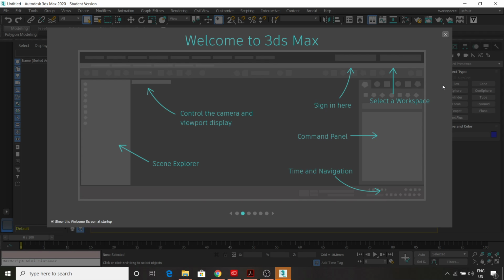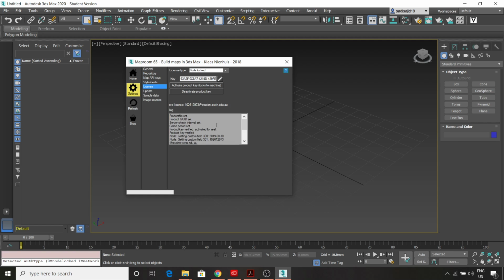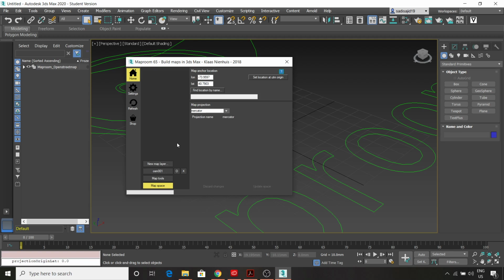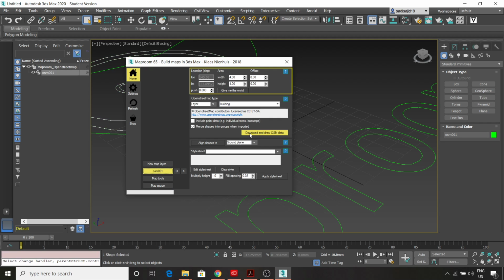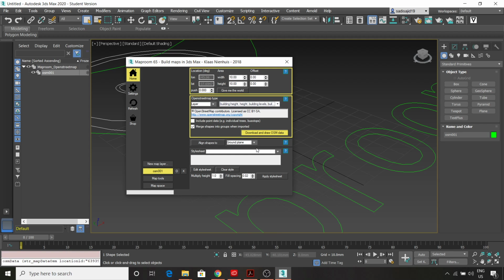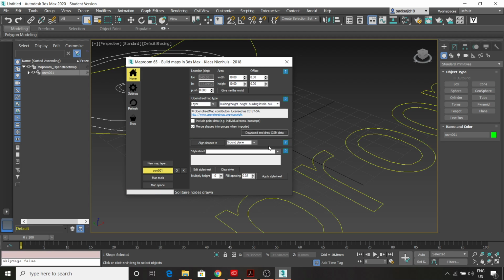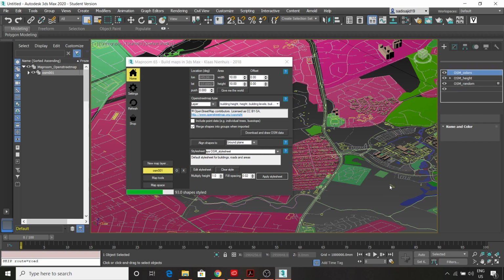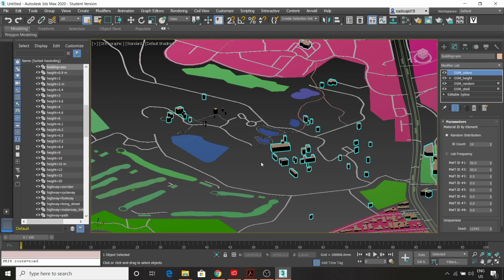Using Maproom to generate urban fabric 3d model